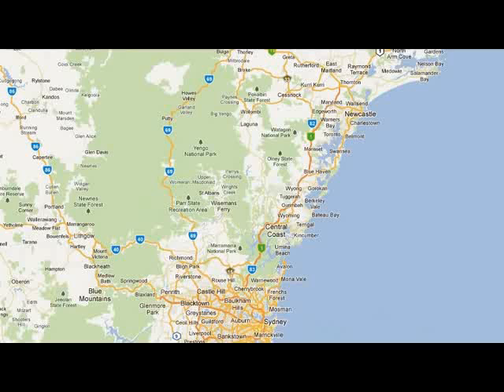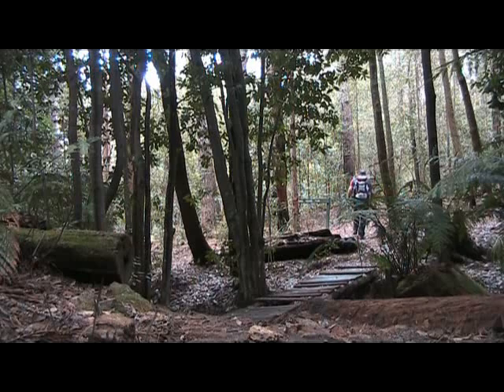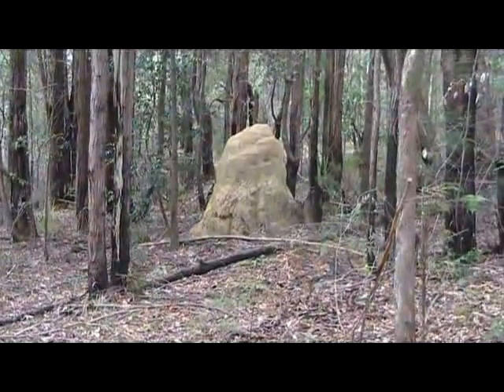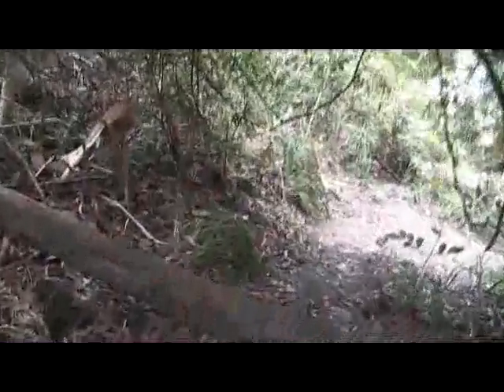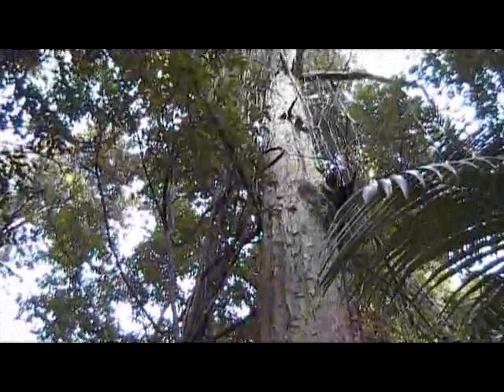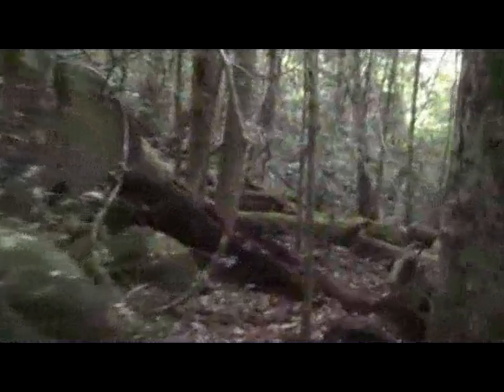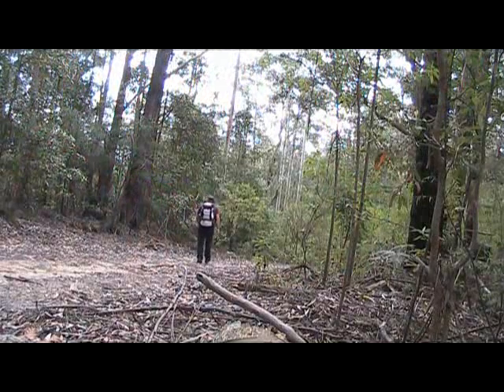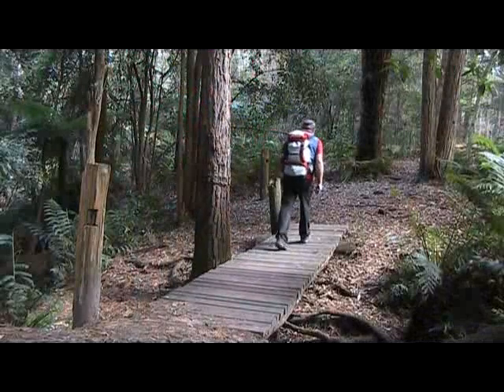Abbotts Falls Walking Track - Onley State Forest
Nice 7km walk in the Onley State Forest in the Watagans, West of Cooranbong on the Central Coast of NSW. Great camping area. This walk takes you down to the Abbotts Falls and returns via a management trail.